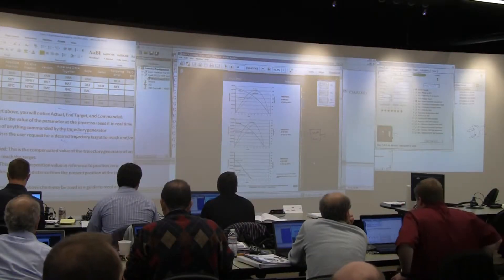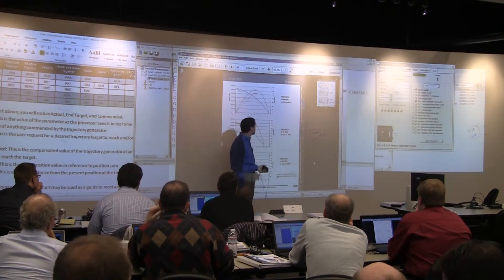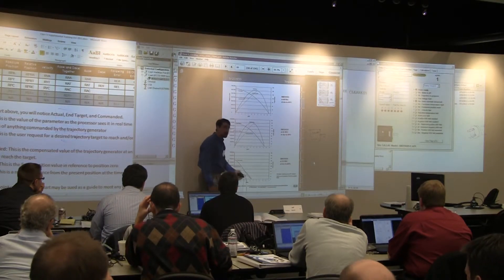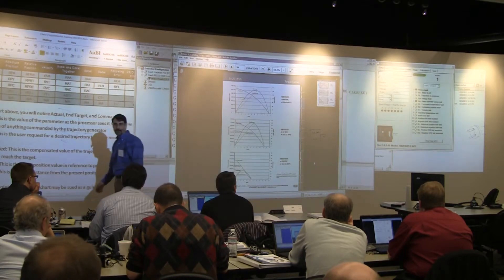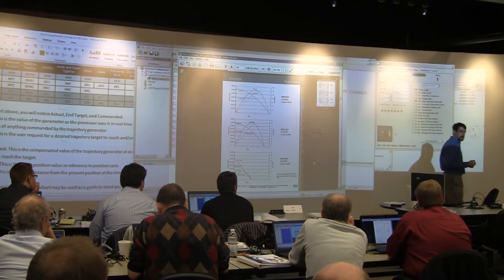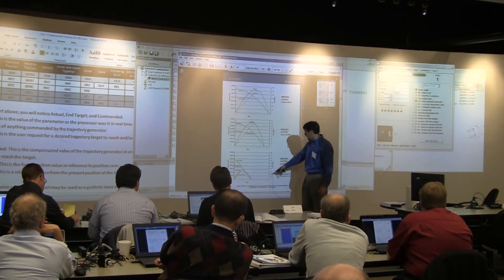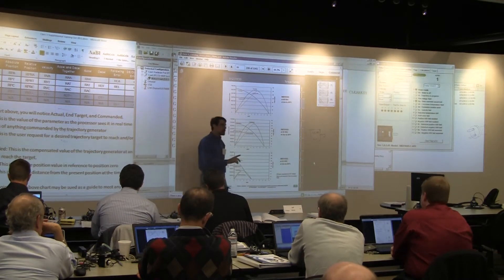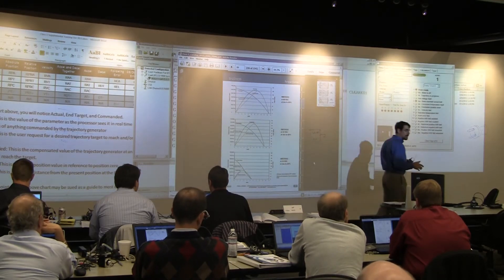Torque Curves, Power Curves & Voltage in Relation to Speed and Acceleration in Motion Control